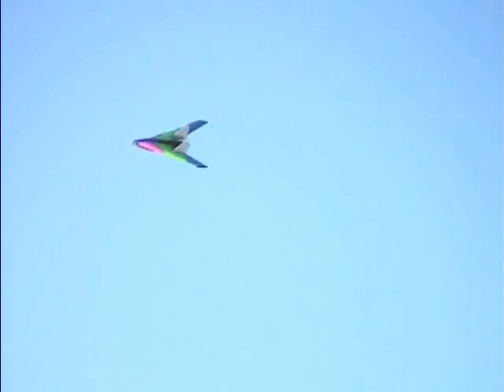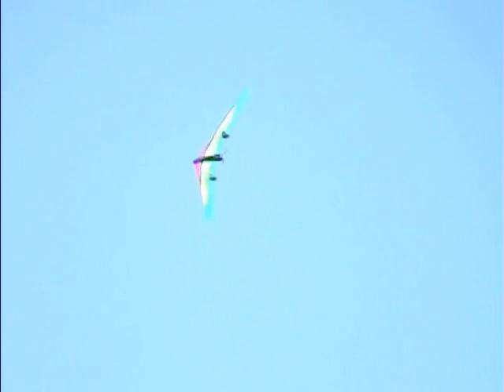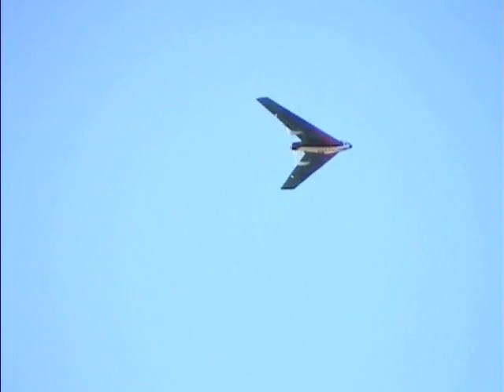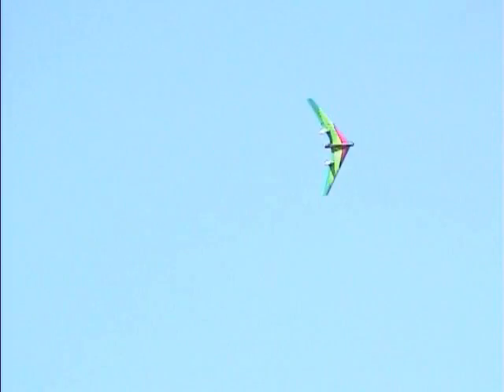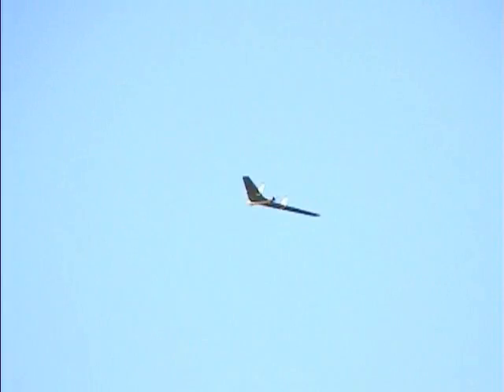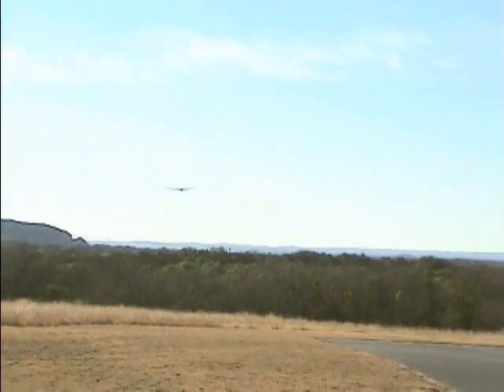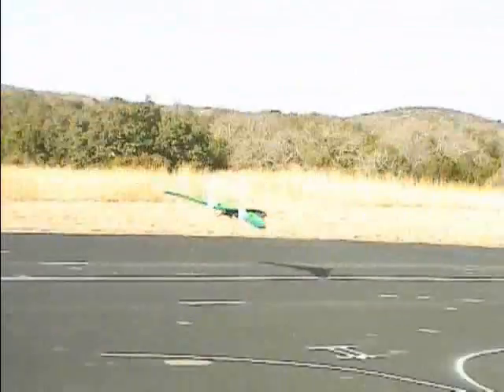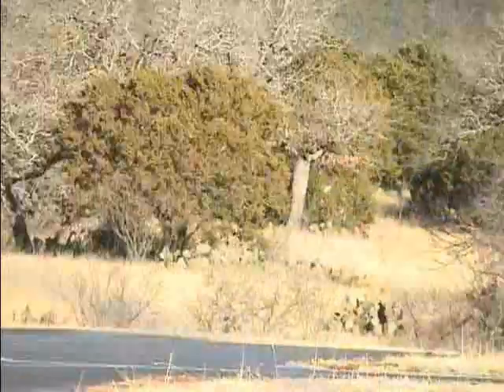Final Flight Test Horton Power Glider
Flight test of radio control flying wing